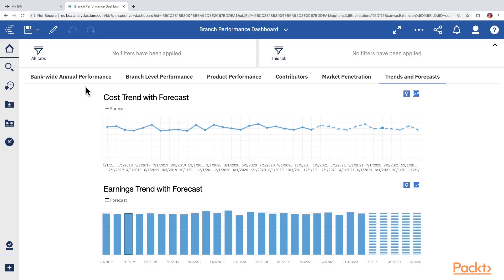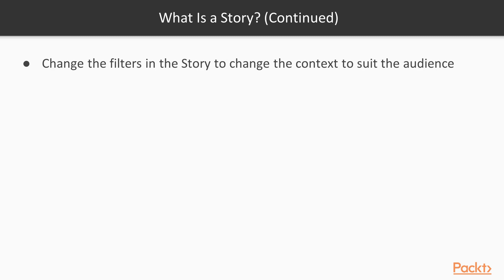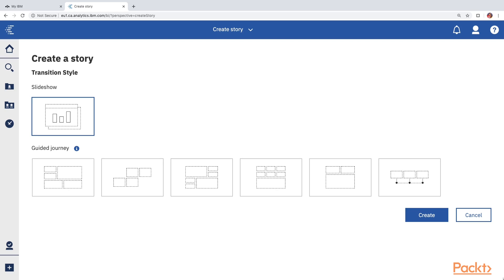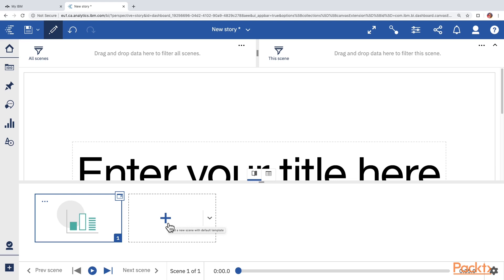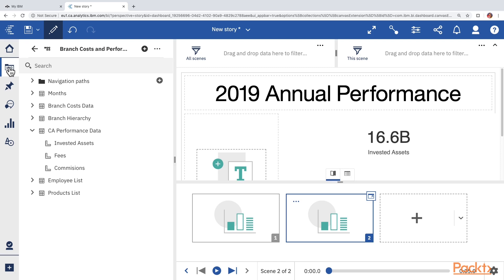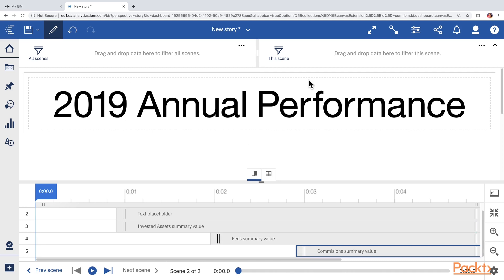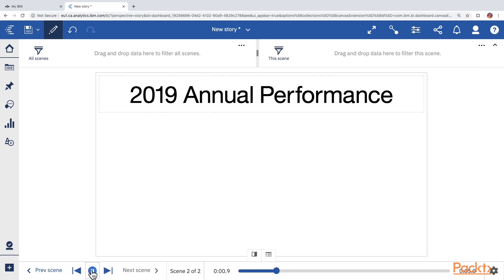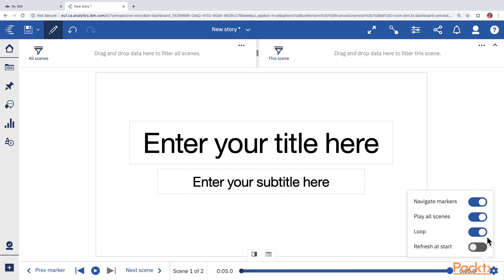First Guide to Dashboards using IBM Cognos Analytics v11.1 R5 : Introduction to STORY | packtpub.com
This video tutorial has been taken from First Guide to Dashboards using IBM Cognos Analytics v11.1 R5. You can learn more and buy the full video course